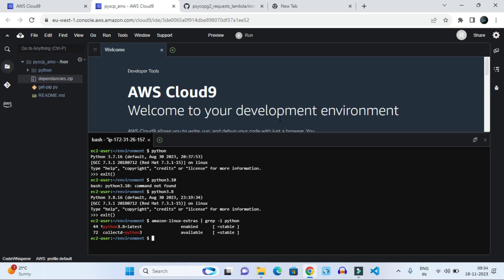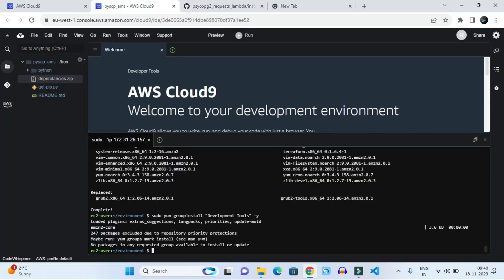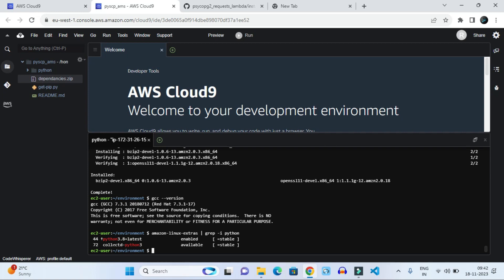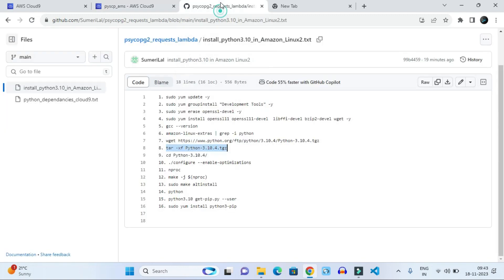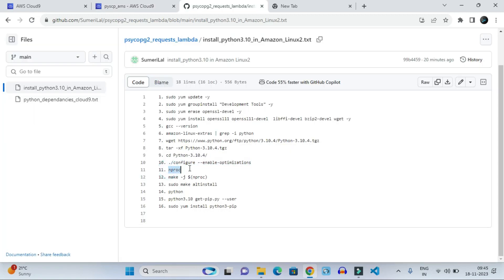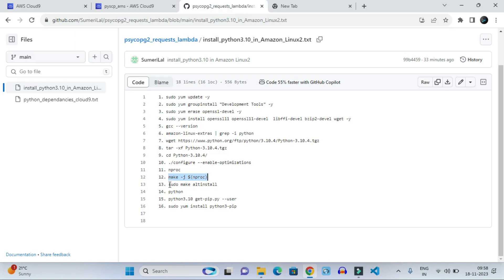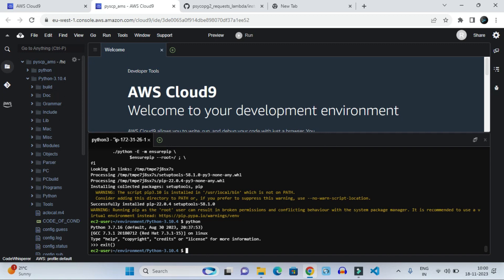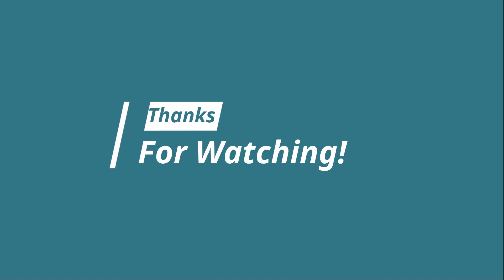How to install python3.10 in Amazon Cloud9 or Ubuntu Linux.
In this video, we will discuss about installation of python3.10 in Amazon Linux2 of Cloud9 virtual machine. To install the python3.10 in Ubuntu or any Linux OS, just by following instructions and give the command step by step.

Happy Coding :)